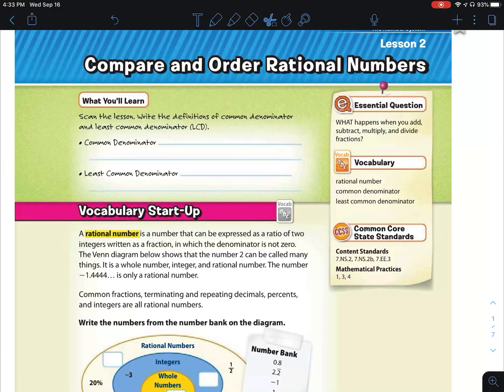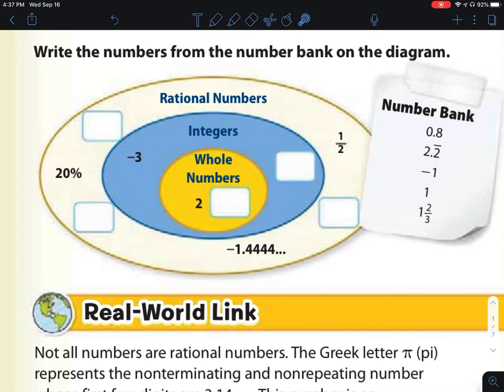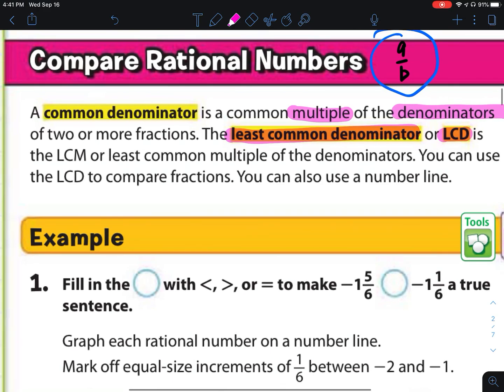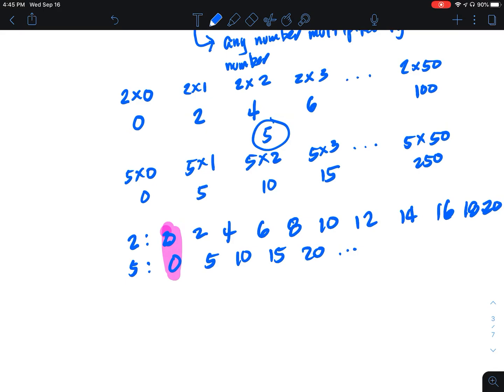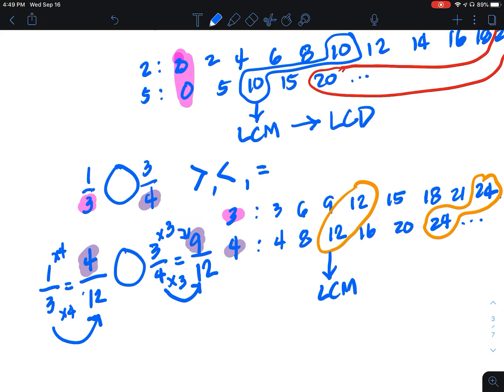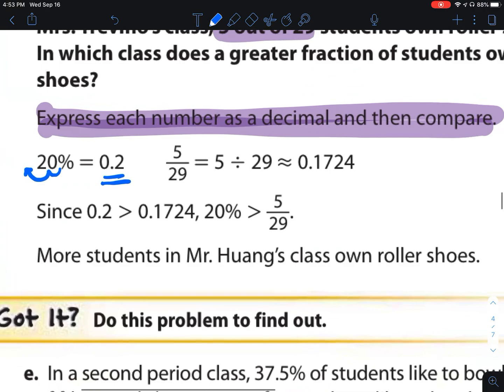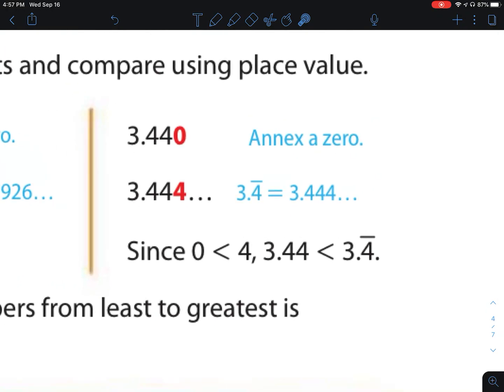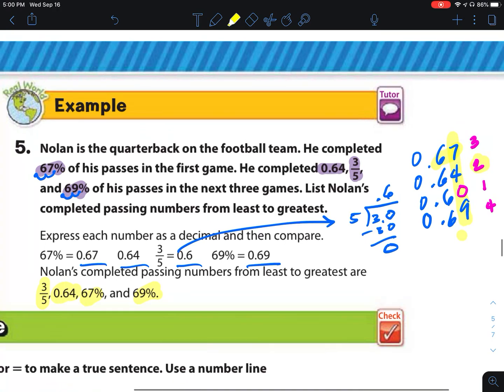4-2 Compare and Order Rational Numbers